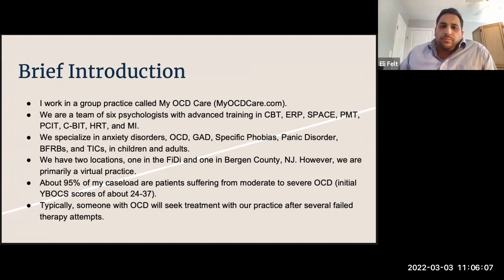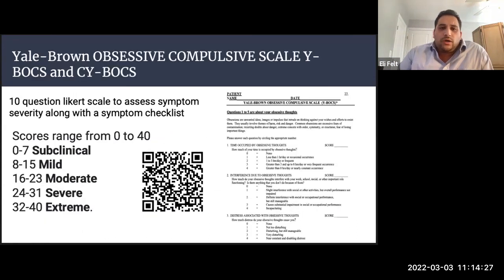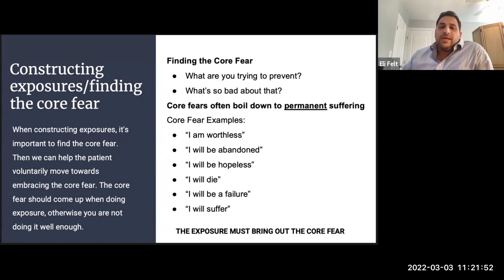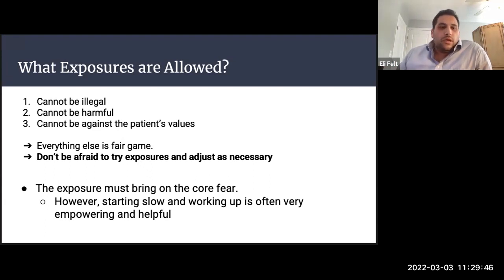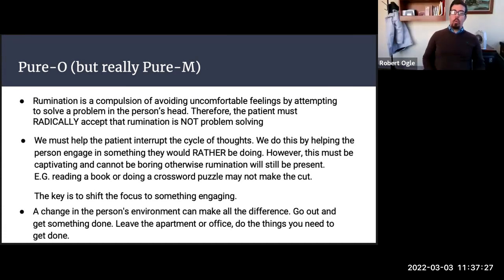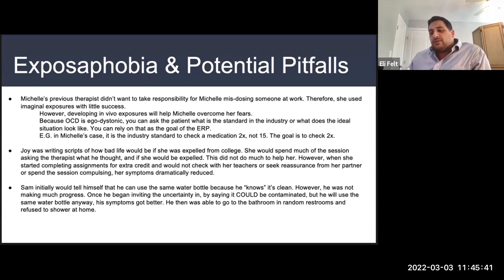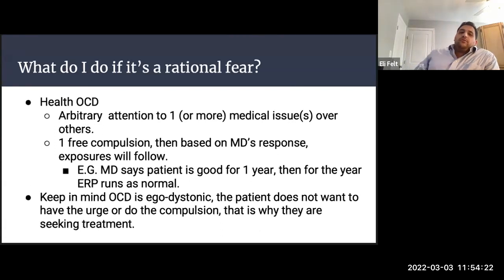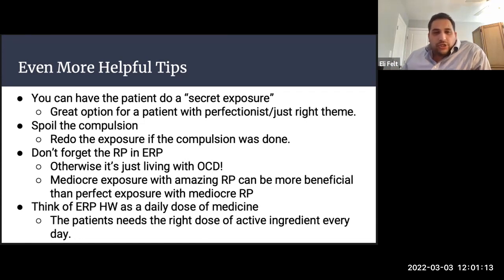Exposure and Response Prevention (ERP) for OCD Dr. Eli Felt My OCD Care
Dr. Eli Felt reviews the treatment of OCD using exposure and response prevention.